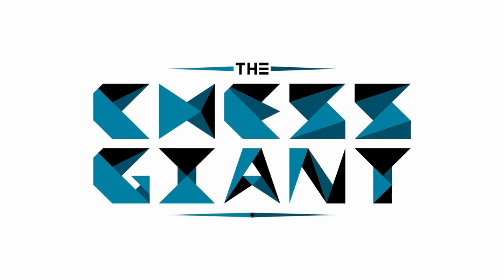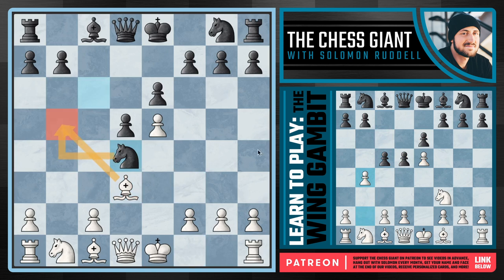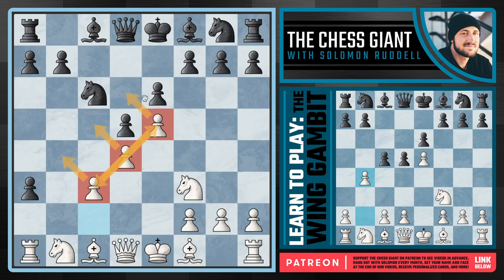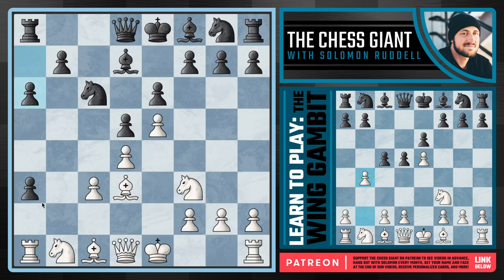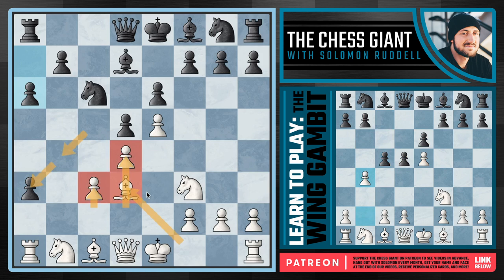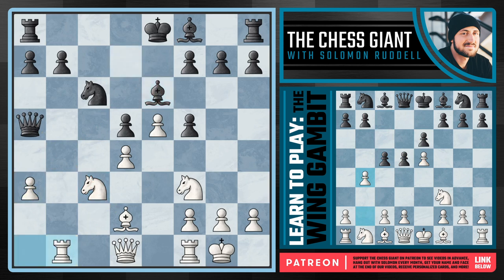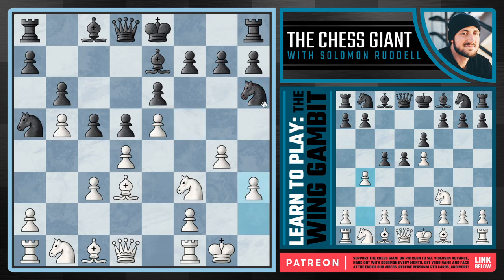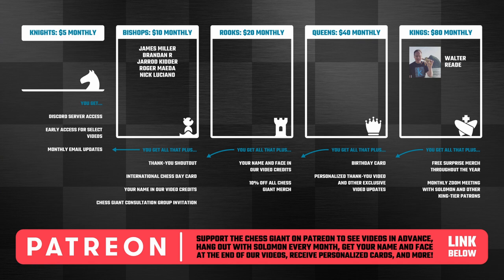Chess Openings: Learn to Play the Wing Gambit! (CRUSH French Defense)